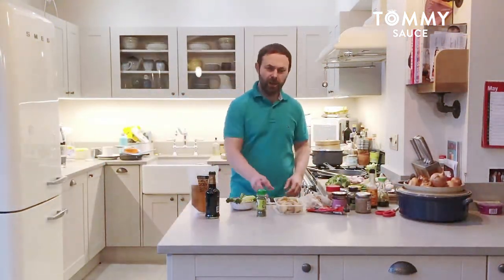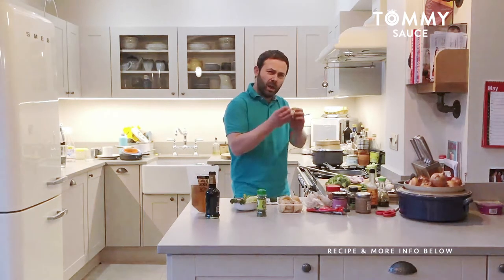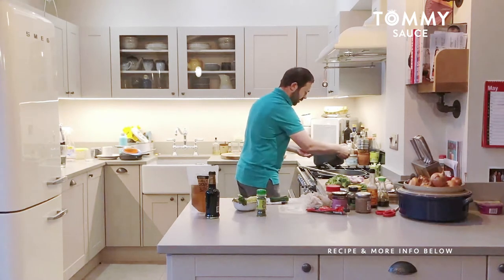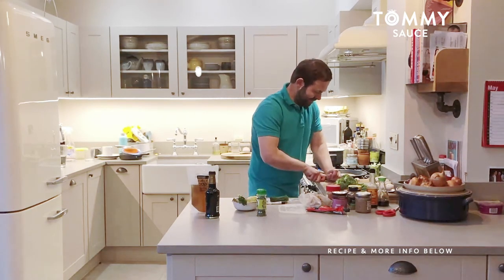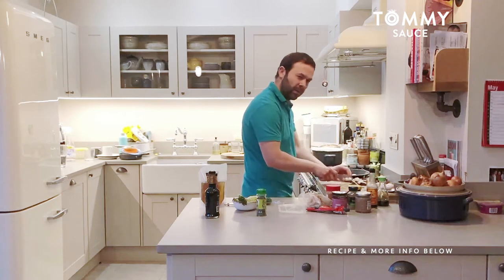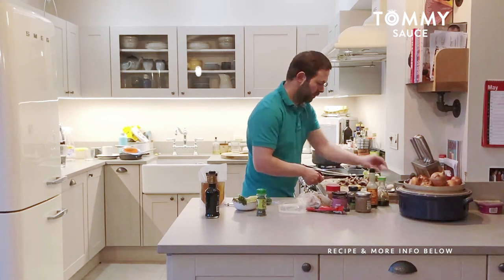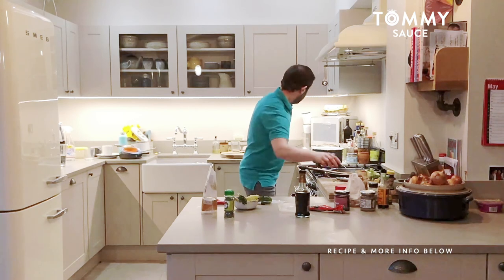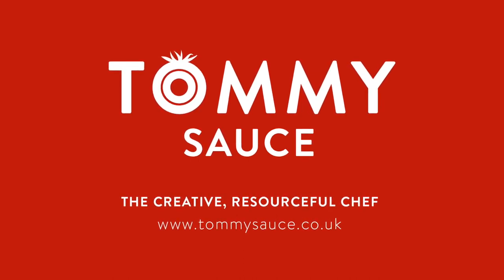LEFTOVER MEAL #26 BANGING BANGERS + BROCCOLI MASH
Meal 26 shows how I utilized the leftover potato, savoy cabbage, and tender stem broccoli and cabbage to make sausage and broccoli mash with homemade mushroom and onion gravy.

OTHER EXTRA INGREDIENTS:
X6 Cumberland sausages (grill the sausages)
Green beans (steam the beans)
Tablespoon of tomato puree
Parsley (dried or fresh)
Greek yogurt (any will do)

EXTRA GRAVY INGREDIENTS:
X6 shallots
Tablespoon of soy sauce
Tablespoon of Worcestershire sauce
Tablespoon of balsamic vinegar
Half a teaspoon of marmite
Tablespoon of Rosemary or a large fresh sprig
A teaspoon of cranberry sauce
Teaspoon of mustard
A teaspoon of tamarind powder (optional)
Pinch of pimento powder (allspice - optional)
Pack of closed cup mushrooms
Half a pack of fresh chicken or beef stock (can use organic cubes)

GRAVY RECIPE:
Cook and stir all the EXTRA ingredients in the order of the gravy list above (make sure to cook down each ingredient before adding the next).

BROCCOLI MASH RECIPE:
1. Add steamed broccoli, leftover savoy cabbage and drained boiled potatoes to the pot, add tomato puree, cracked pepper, parsley, greek yogurt, and mash together until a coarse consistency.

TURN ON NOTIFICATIONS FOR NEW VIDEO ALERTS 🛎

SPECIAL OCCASION CREATIONS ▸
I invent home dining meals or menus for you to make at home and impress your guests. A video of the recipe/s you request can be supplied, prices are given on request.

BESPOKE DIETARY MEAL PLANS ▸
Meal Plans tailor-made for people with existing health conditions, health-conscious adults, juniors, and athletes.

If you’re intolerant to certain foods or have an existing health condition such as being gluten or dairy intolerant, have diabetes, IBS, high blood pressure, or cholesterol I can create optimized recipes for you.

Each unique recipe will contain the correct food types your body will personally benefit from to help combat health risks.

CHILD MEAL PLANS ▸
Being a dad I know all too well how hard it is to get kids to eat healthy home-cooked food. If you struggle with this I can develop simple tasty health-conscious recipes based on which foods your children like and dislike.